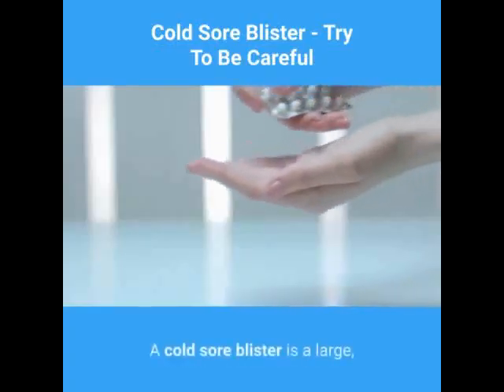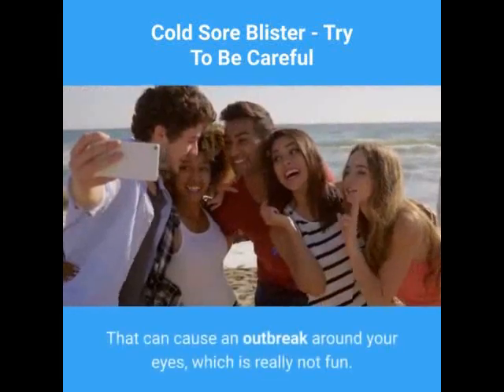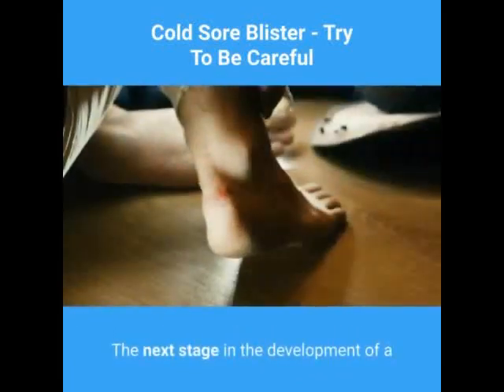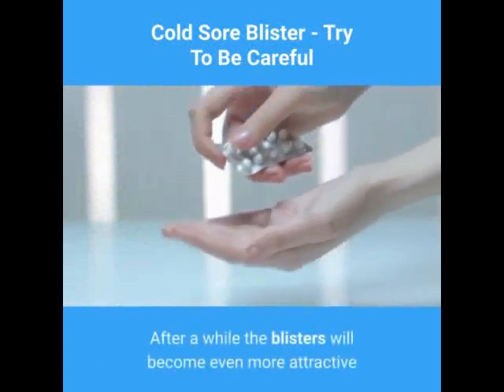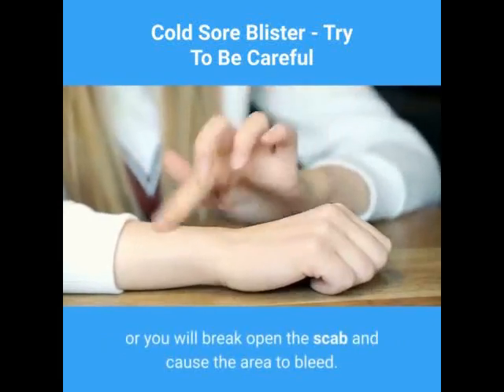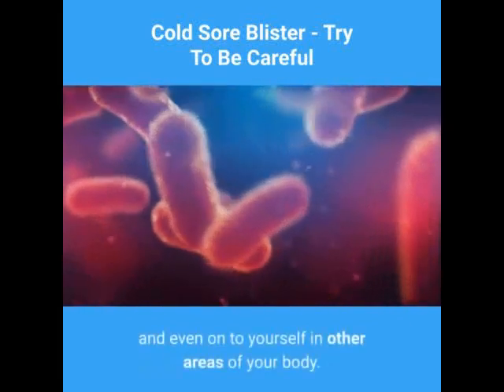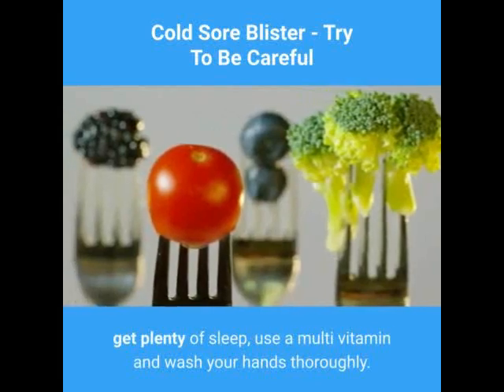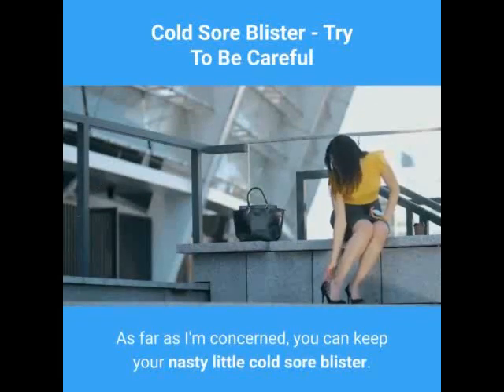Cold Sore Blister Try To Be Careful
Acknowledgement:
The edongZky TV would like to thanks to the following if how this video was produced:
Thumbnail image from pixabay.com free photo